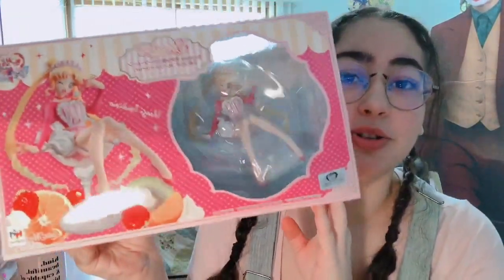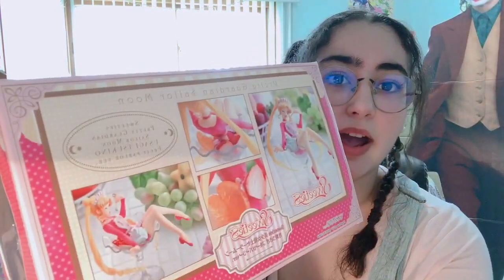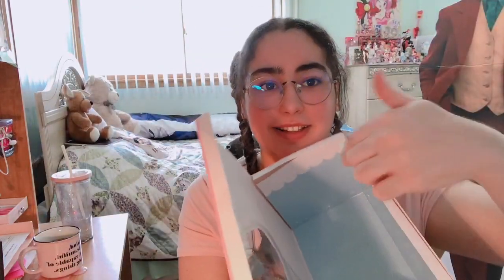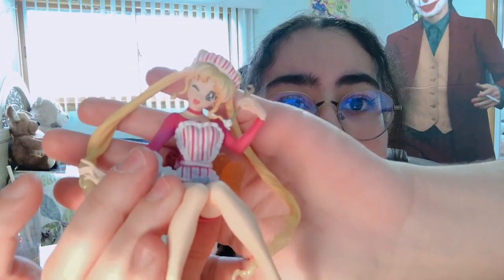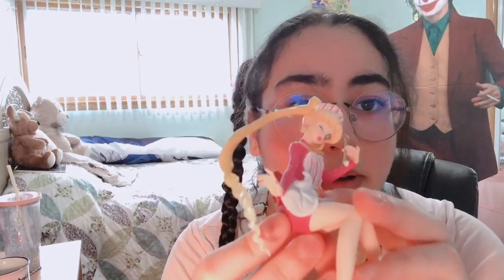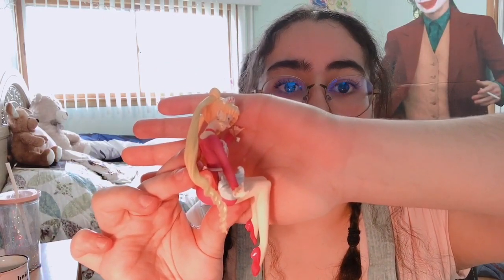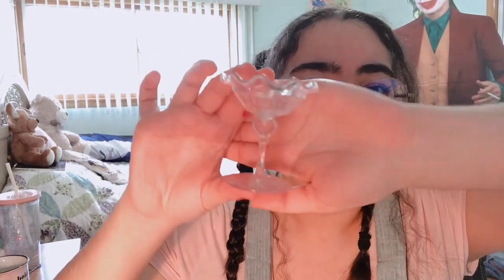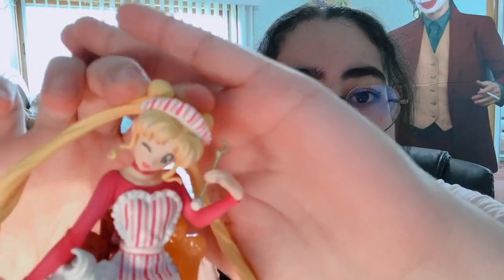Sailor Moon Fruit Parlor Figure Unboxing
WHAT YOU CAN WATCH:

-13th
-American Son
-Black Power Mix Tape
-Dear White People
-The Hate U Give
-When They See Us
-The Black Panthers

          INSTAGRAM ACCOUNTS:

-mimithenerd
-chocofujo
-shoujo.nails
-__yourhighness__shiloh
-wvrthy
-slush.juice
-nyane
-lyssamariexo
-sylvurdust
-blackartistspace
-bb11graphics
-modifymarla
-arswithlove
-iamtabithabrown
-blackpinmakerleague

                                           YEMEN CRISIS:

Learn about what’s happening in Yemen and ways you can help. This link includes charities (Includes methods to donate for free!), petitions, information,and more:

NOTE:
EVEN IF YOU MAY NOT FEEL LIKE YOU ARE HELPING BY TAKING ACTION IN THIS WAY, PLEASE UNDERSTAND THAT YOU ACTUALLY ARE. THIS MAKES MORE OF A DIFFERENCE THAN YOU THINK. PLEASE BE SOMEONE WHO FIGHTS FOR WHAT’S RIGHT INSTEAD OF SOMEONE WHO SITS ON THE SIDELINES, WHILE OTHERS ARE SUFFERING. PLEASE DO NOT BECOME COMPLICIT. HELP FIGHT FOR WHAT’S RIGHT AND MAKE A DIFFERENCE.

Music/Audio: